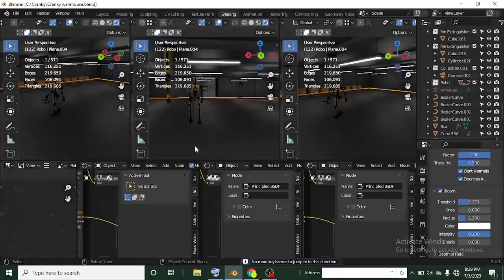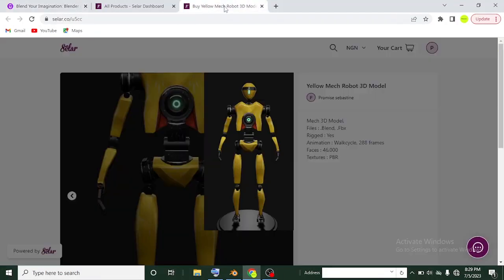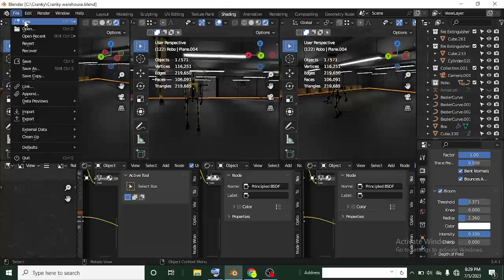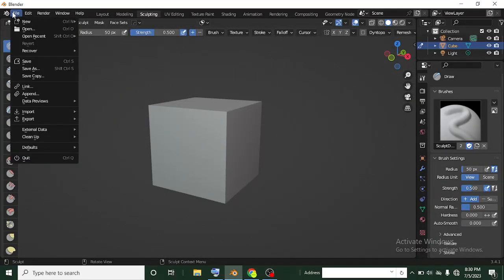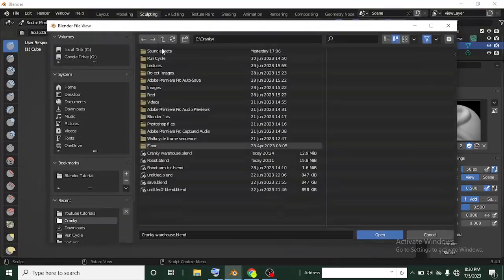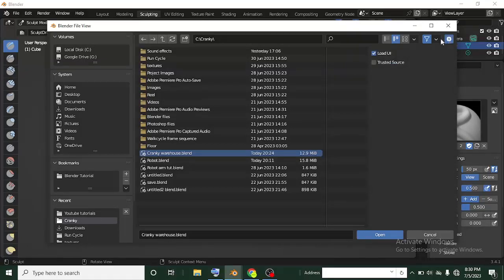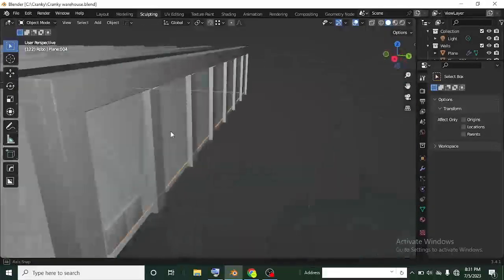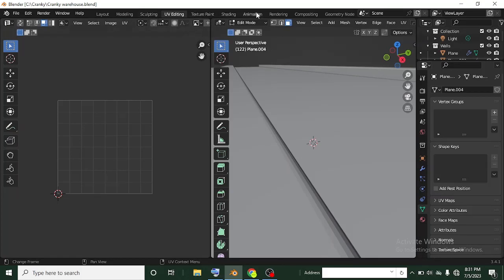How to Reset UI or Workspace in Blender | Restore Messy UI | Blender Tutorial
A quick tutorial on how to reset your UI or workspace in Blender if you messed it up or you don't like the one your downloaded blender file came with.

Blender file

3D Model